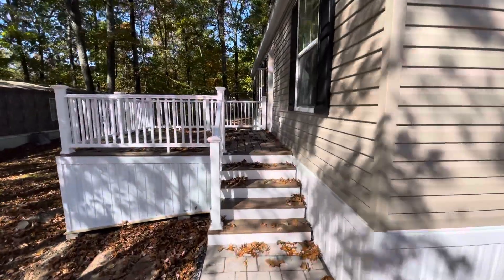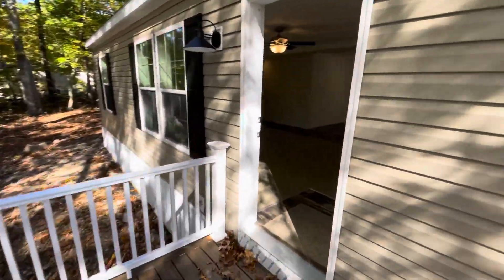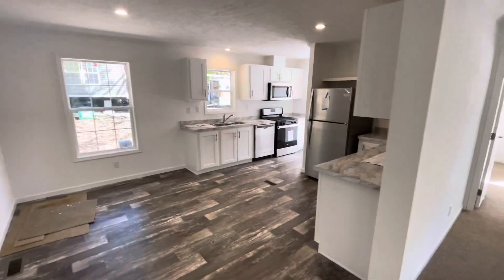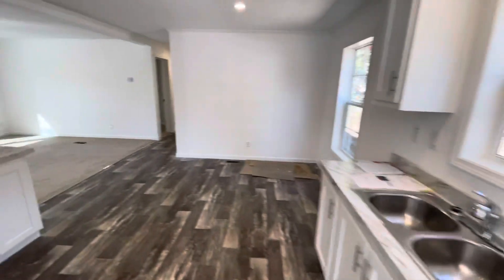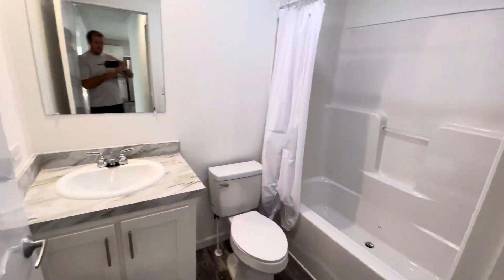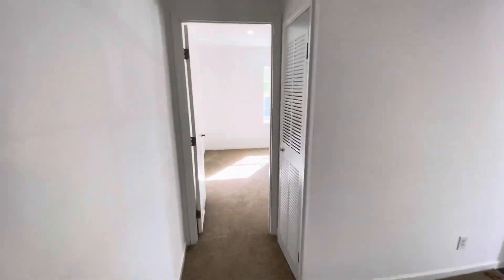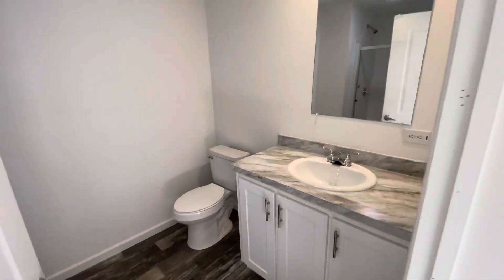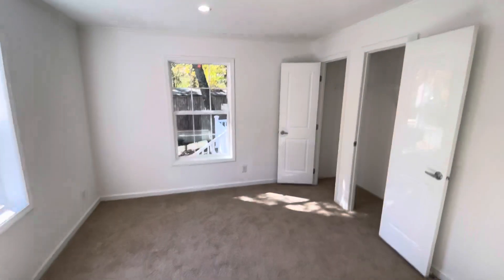Champion Homes 3 bed 2 bath manufactured home.